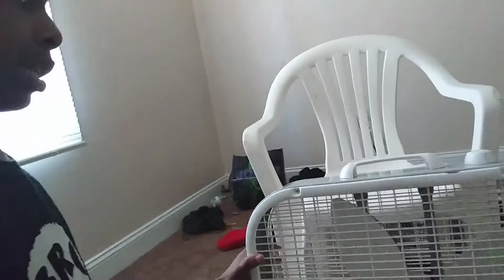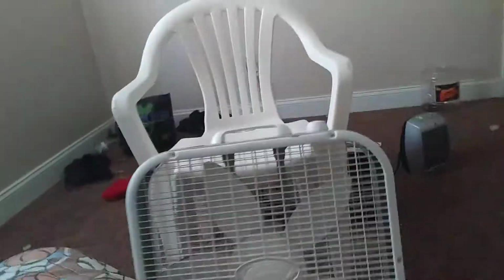How to make a Fan Fort(tutorial)